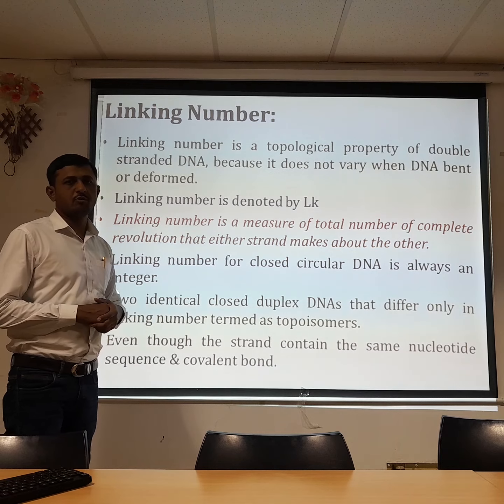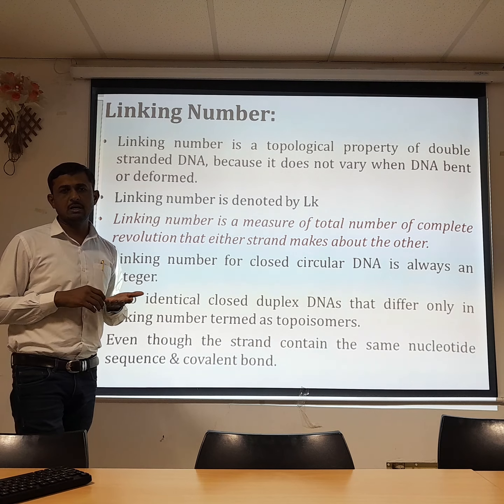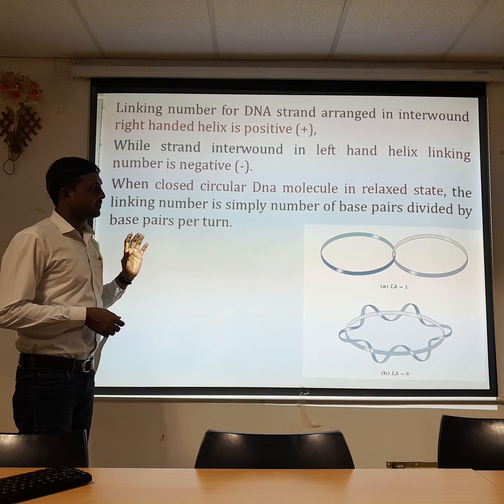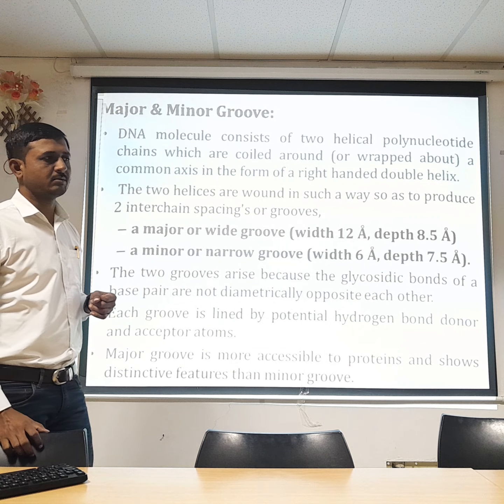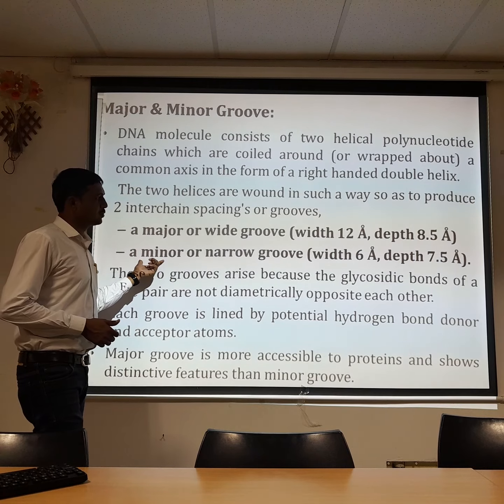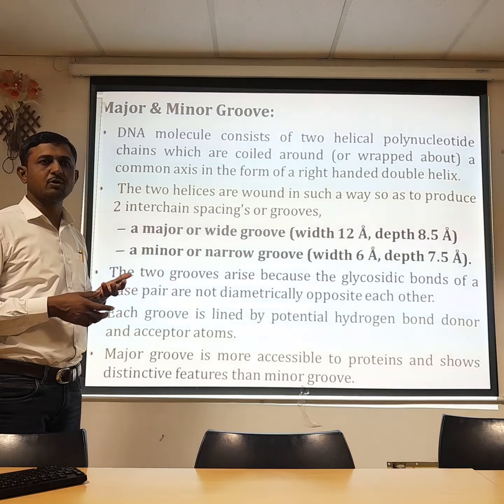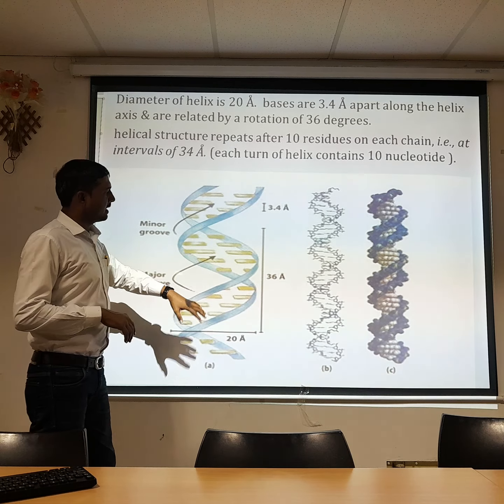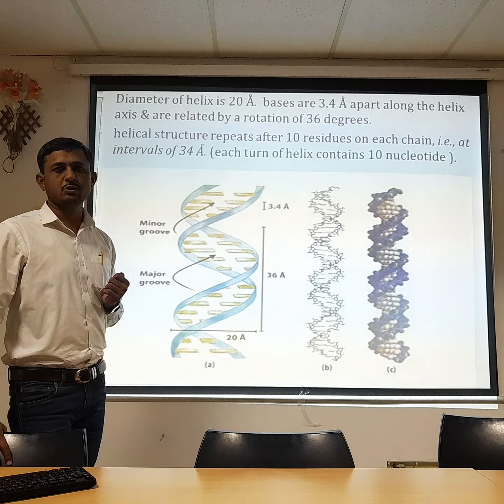12 September 2023